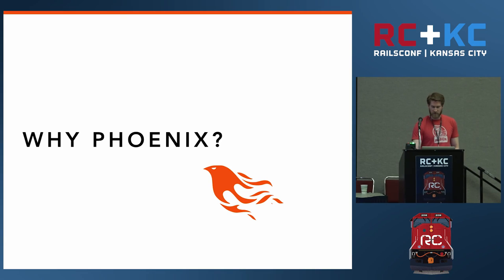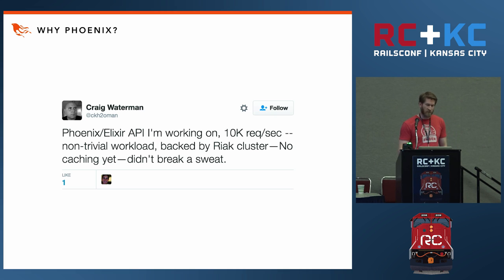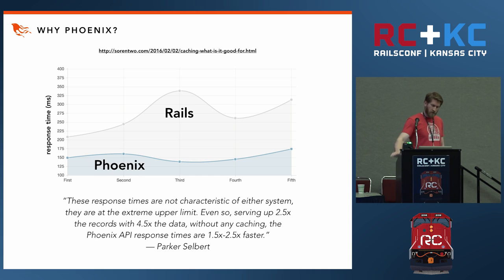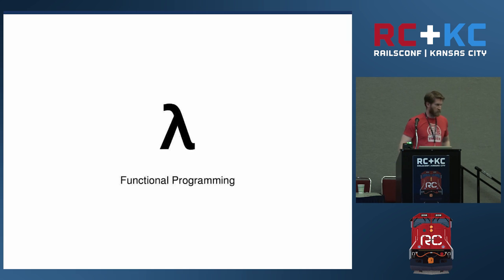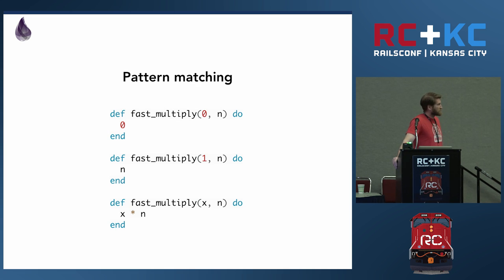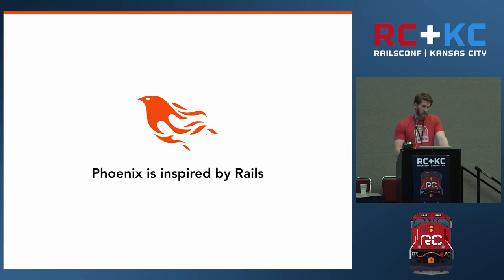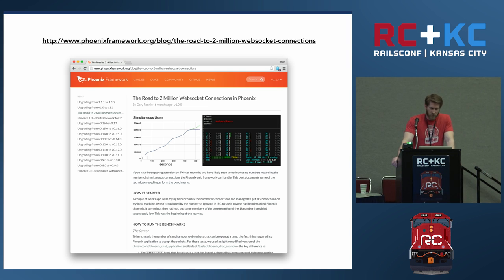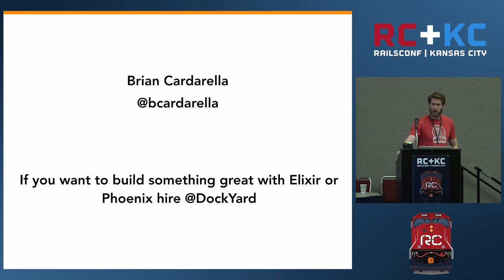RailsConf 2016 - Rails to Phoenix by Brian Cardarella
You may have heard about Phoenix and Elixir. It is a language and framework that give you performance without sacrificing productivity. Learn why Phoenix is a great choice for Rails developers and how you can introduce it into your organization.